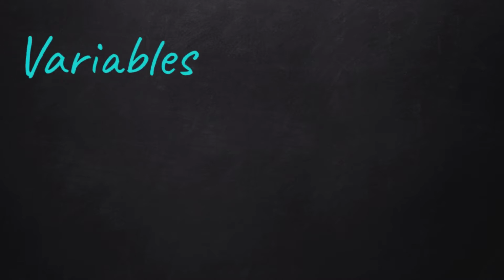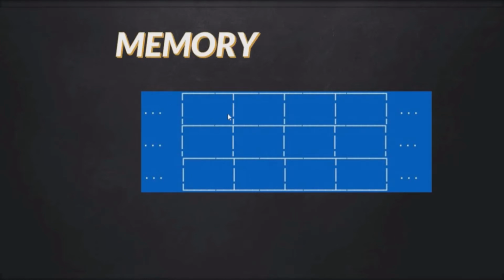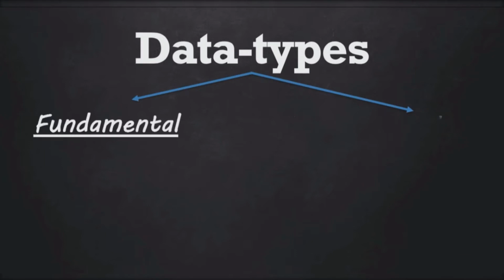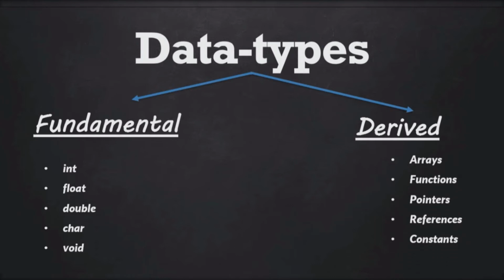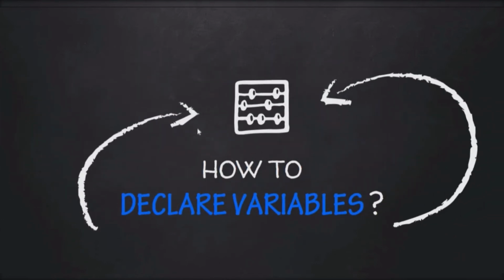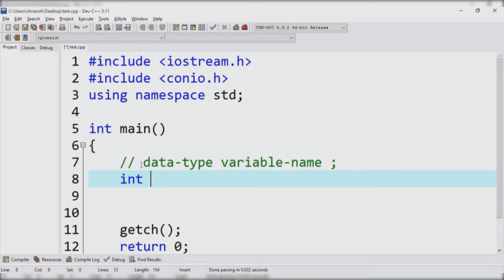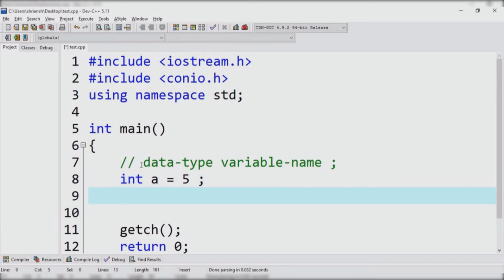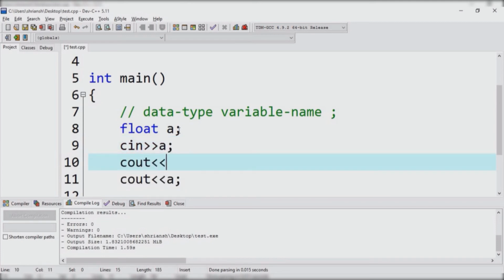Variables and Data Types in C++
It is a tutorial for the variables and Data-Types in the C++ language.